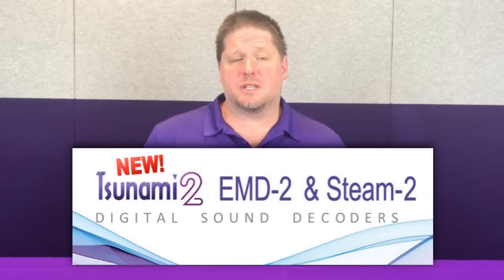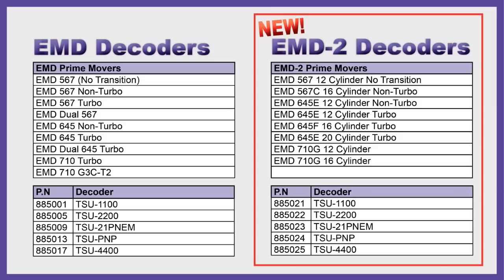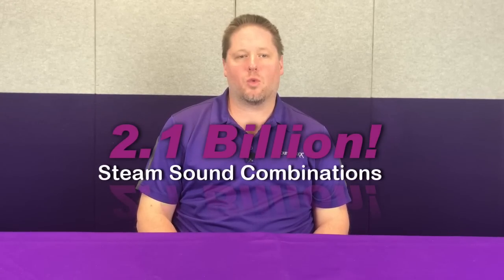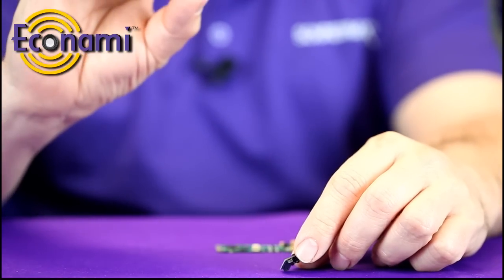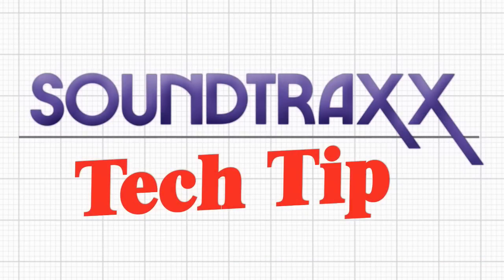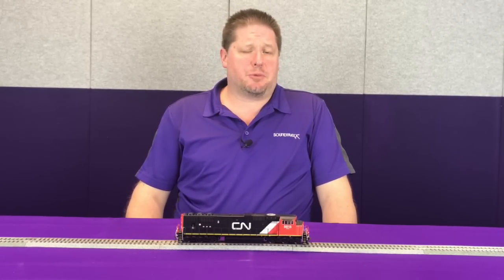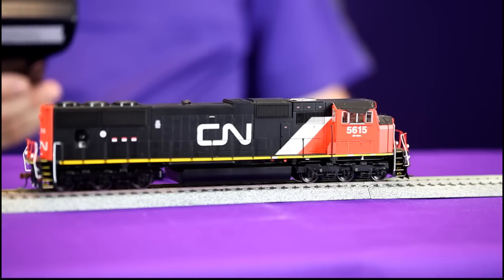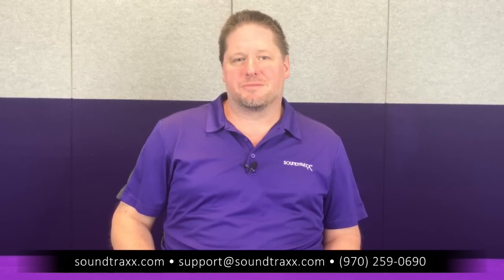What is Tsunami2 EMD-2 & Steam-2?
Sign up for our newsletter to be among the first to hear about SoundTraxx promotions and product announcements

September Customer Newsletter Summary:

-Tsunami2 EMD-2 decoders vs. Tsunami2 EMD decoders.
Learn what separates our new EMD decoder from our old EMD
decoder so you can pick the best one for your install.

-Tsunami2 Steam-2 decoders offer 28 new whistles for a grand total of 90 whistle selections all in one decoder!

-We have ECO-21PNEMs and ECO-PNPs in stock. The ECO-21PNEM can also be used with our JST-21PNEM Adapter for easy connection to NMRA 9-Pin DCC "quickplug" equipped models.

-Tech Tip: Auto Start.